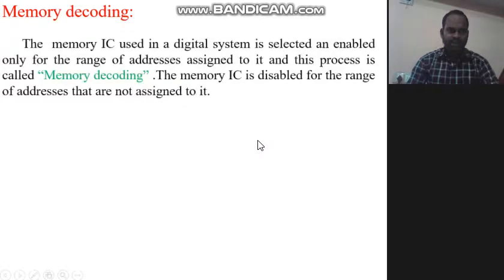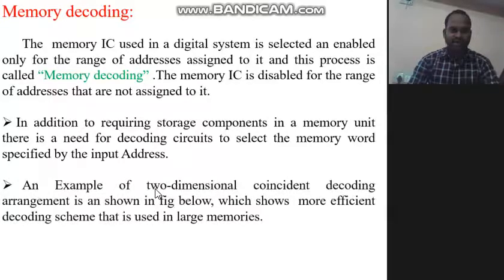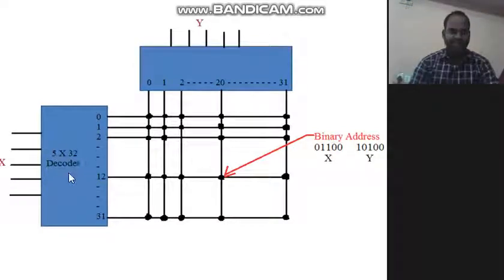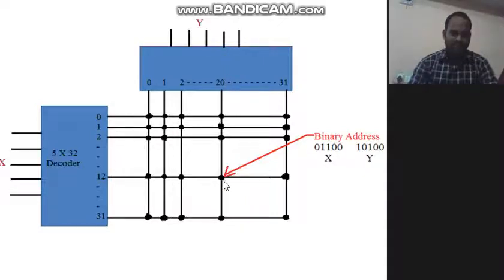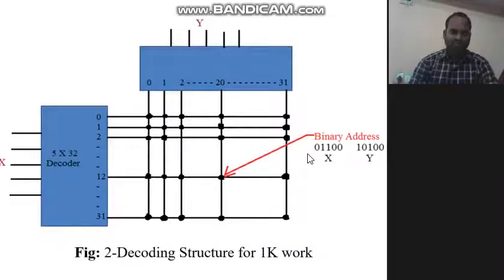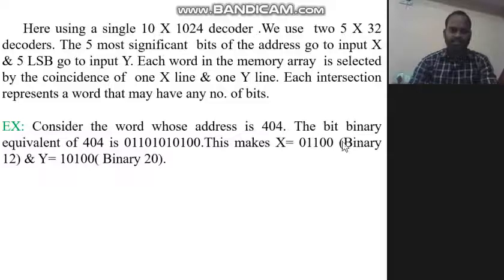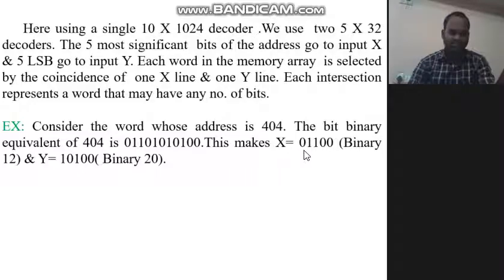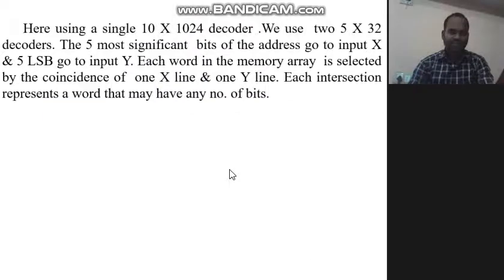DELD MVR UNIT IV video 7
Memory decoding